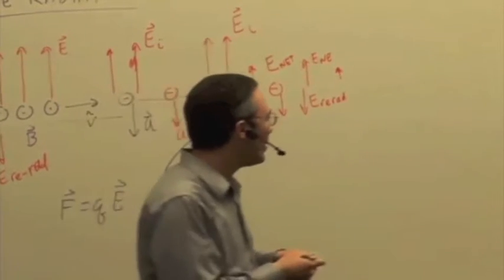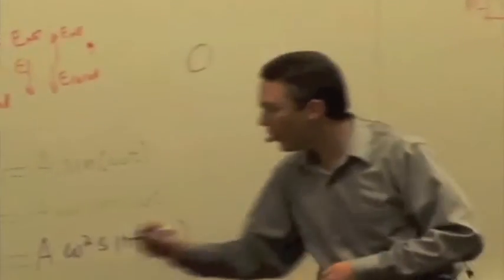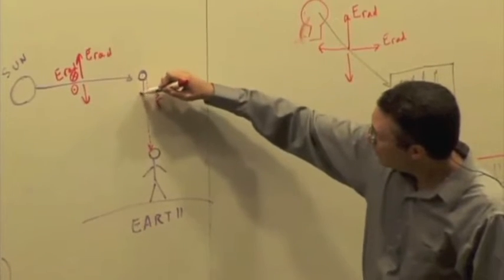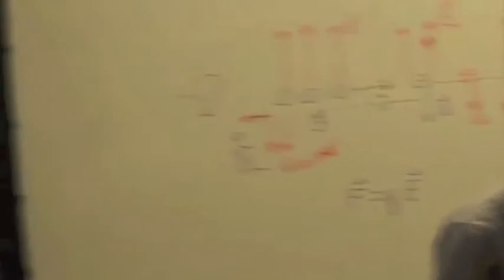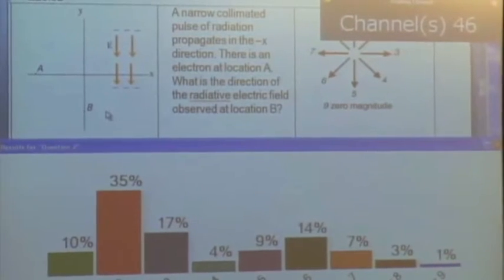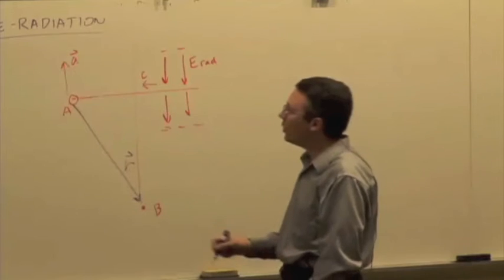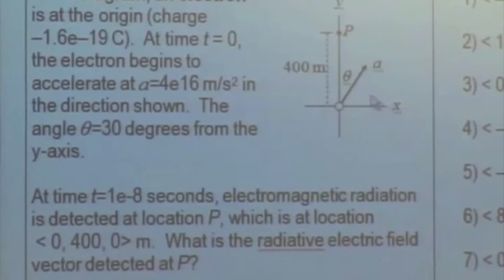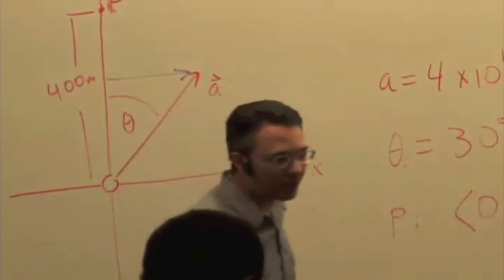EMCh24-5 Re-radiation and Polarization Part 4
Re-Radiation Q & A